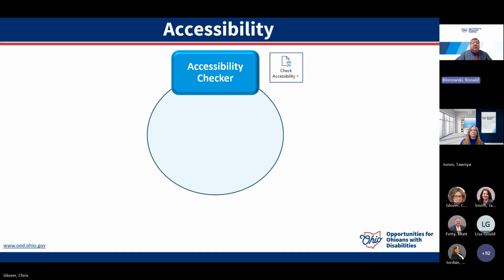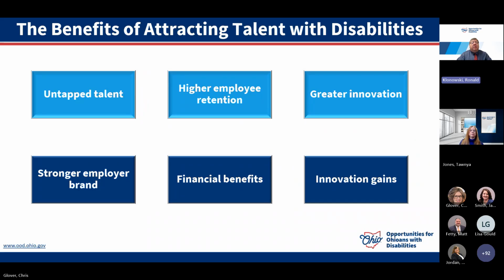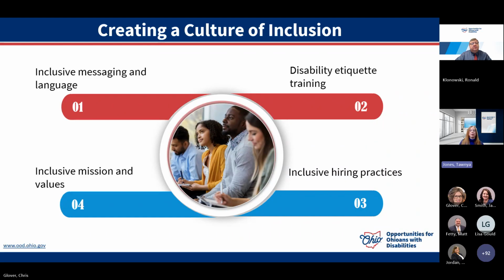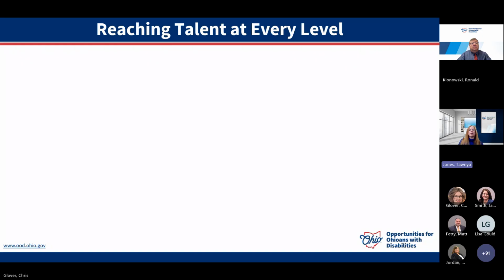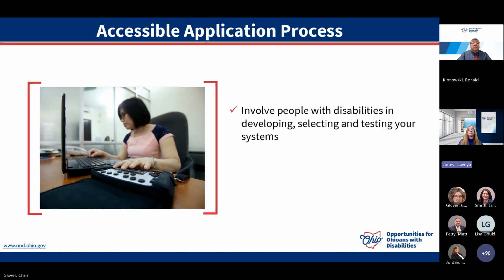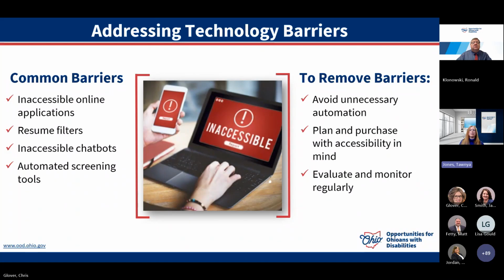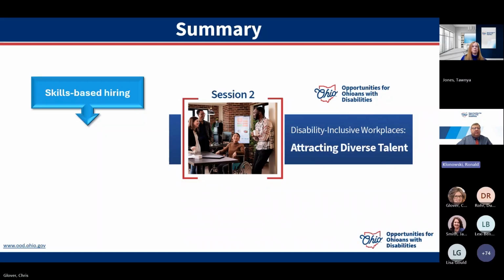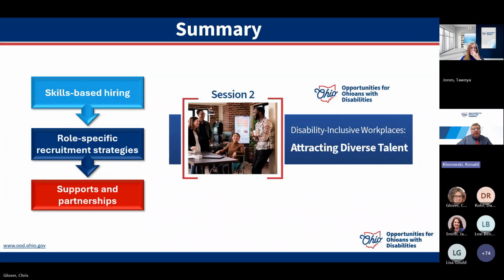Disability-Inclusive Workplaces: Attracting Diverse Talent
This webinar will offer actionable steps for businesses to attract and be inclusive of applicants with disabilities who are seeking employment.

This webinar will address:
• Ways to incorporate a skills-based hiring approach that expands access to qualified candidates with disabilities;
• Inclusive recruitment strategies and available supports to help attract talent across all organizational levels — from entry-level to leadership;
• Best practices for designing accessible recruitment materials and hiring processes; and
• Common technology barriers in the hiring process and strategies to mitigate them.

Presenters
Ron Klonowski, Business Relations Specialist, East Central Ohio
Tawnya Jones, Career and Credential Consultant, Southeast Ohio

Guest Panelists
Lexi Benavides, Regional Recruiter, Northeast Ohio, Covelli Enterprises
Lisa Gould, Executive Vice President of Business Administration, Hall of Fame Resort & Entertainment Company
Laura Weikart, Associate Manager, CVS Workforce Initiatives, CVS Health